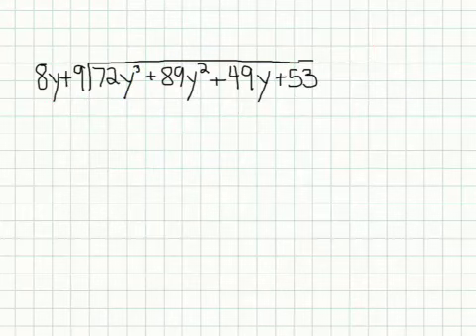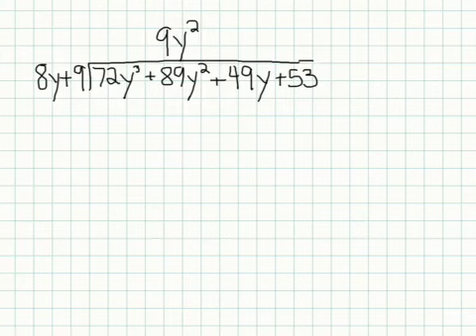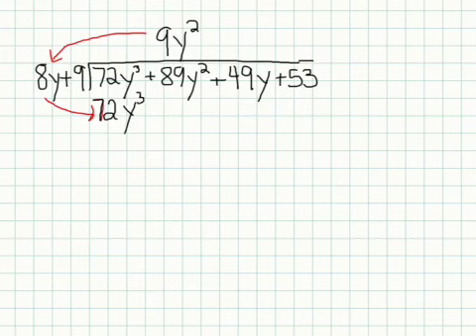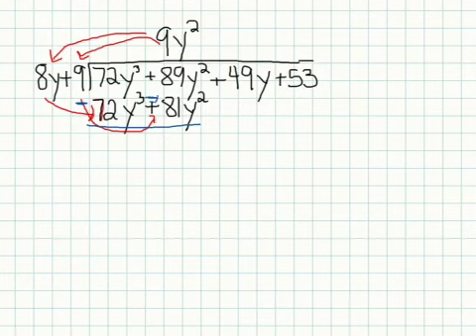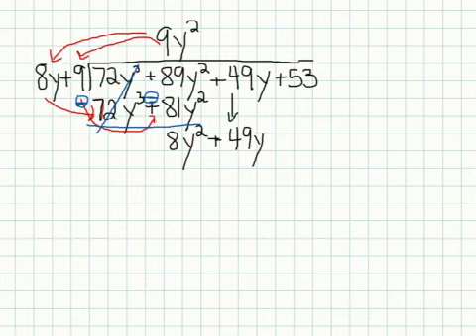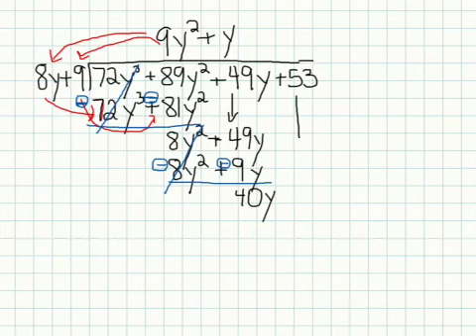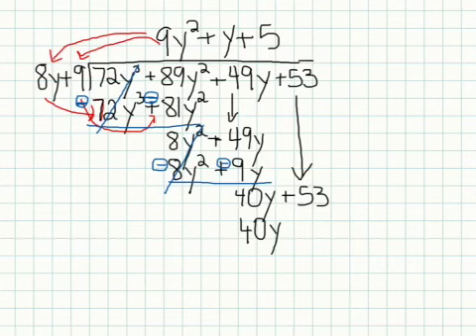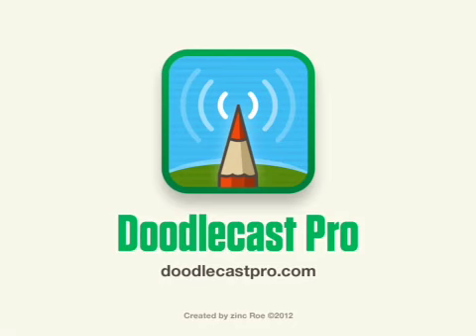Polynomial Long Division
Dividing a polynomial by a binomial step by step